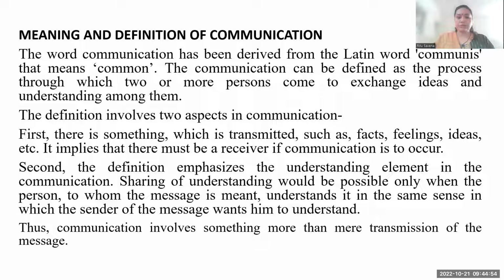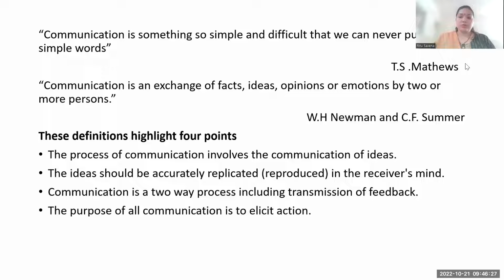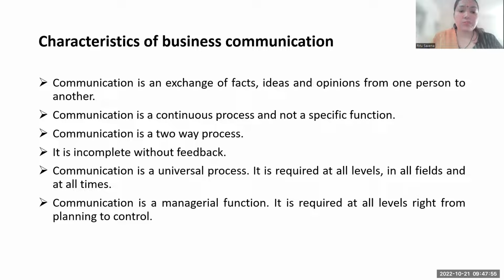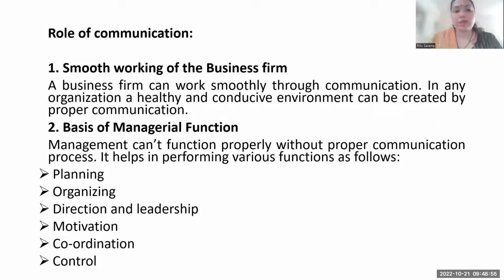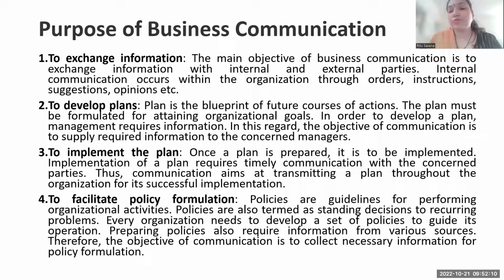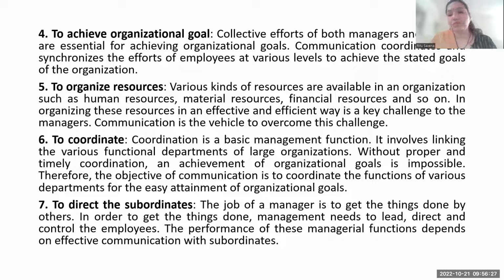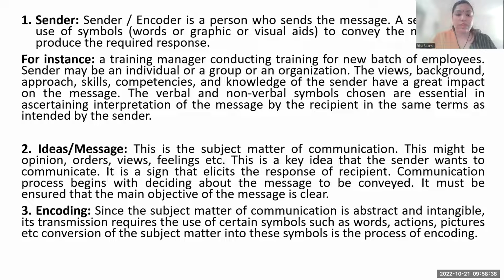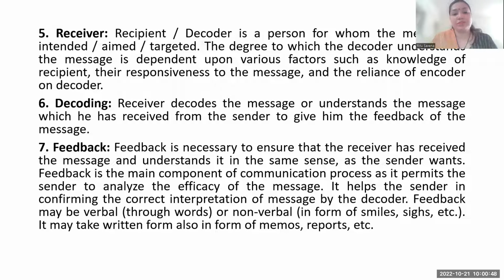Introduction, Characteristics, Role, Purpose & Process of Business Communication | MBA 1st SEM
The first lecture on Introduction, Characteristics, Role, Purpose & Process of Business Communication from the subject Business Communication by Ritu Saxena for MBA 1st Sem.